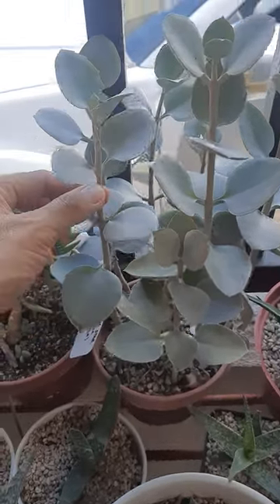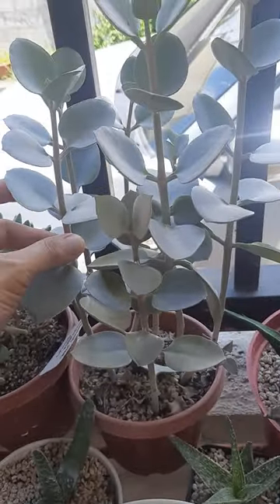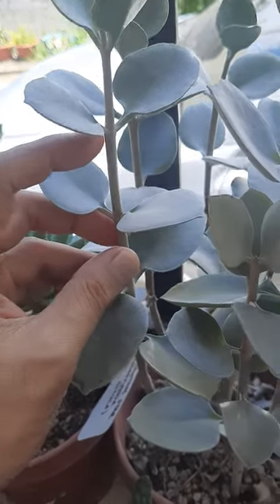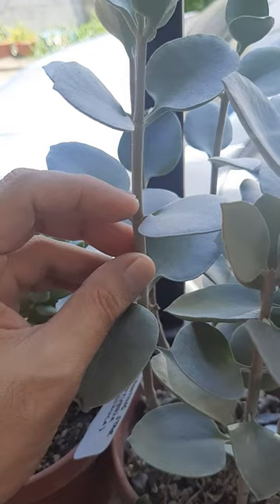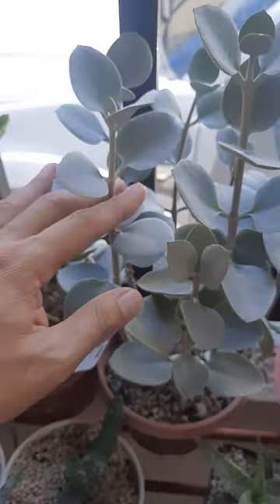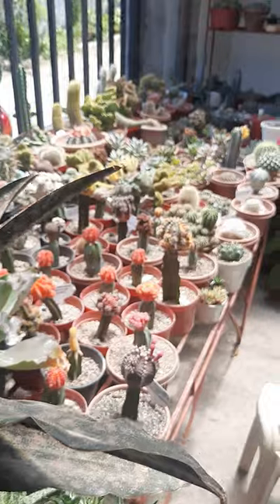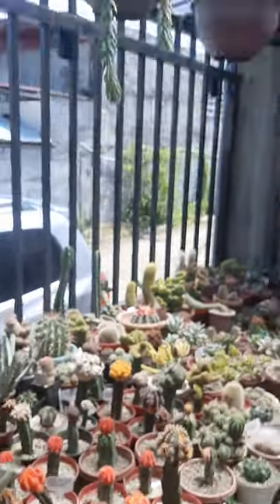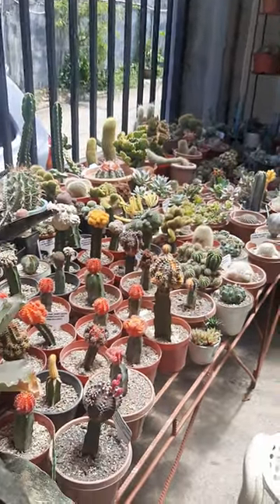How to fix etiolated succulent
Welcome to Succulents for Beginners, your one-stop destination for all things cactus and succulent propagation, care, and rescue. From rescuing neglected plants to creating stunning dish arrangements, we'll help you cultivate thriving succulent gardens.